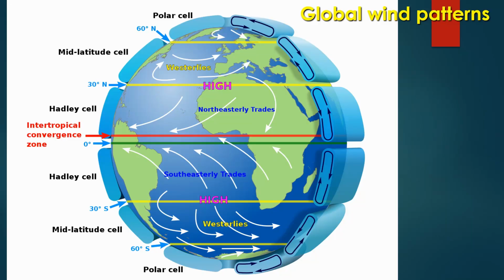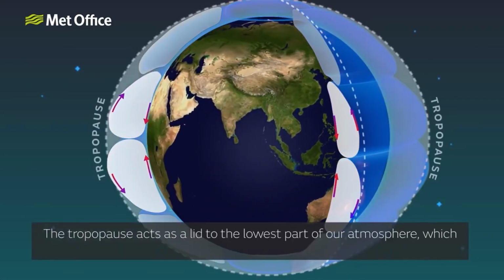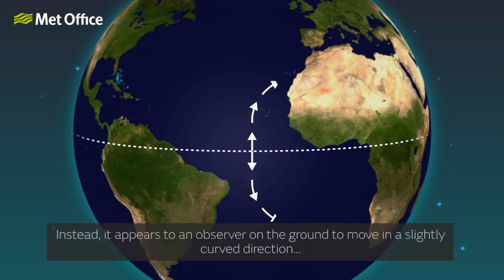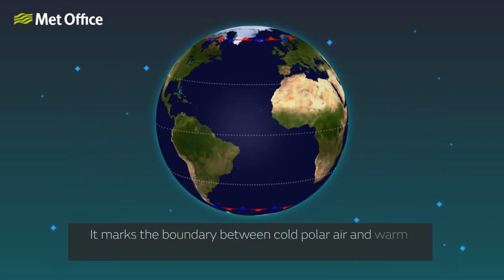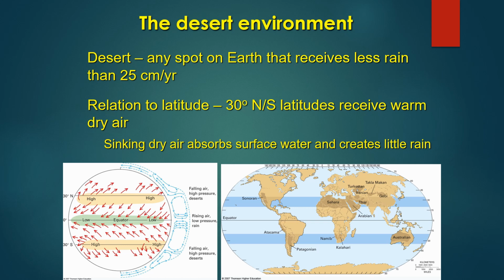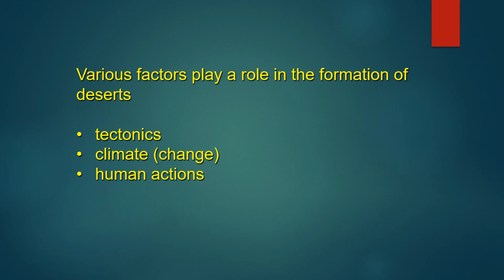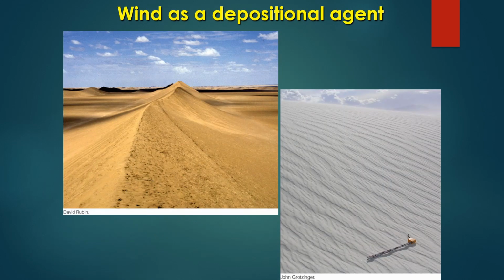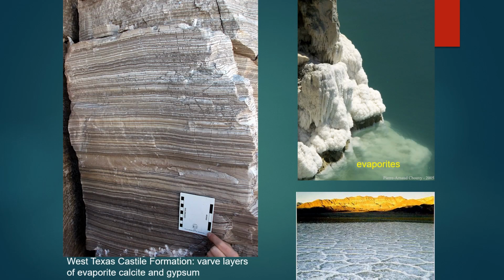UTA_GEOL1301_Lecture Chapter 19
What is global circulation? | Part Three | The Coriolis effect & winds by Met Office - Learn About Weather